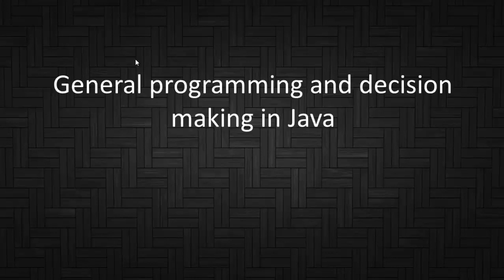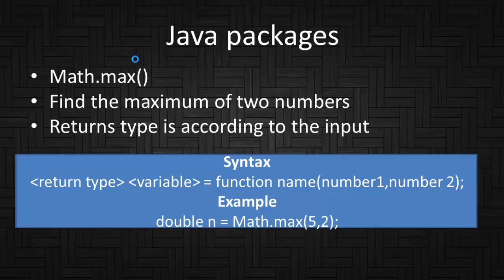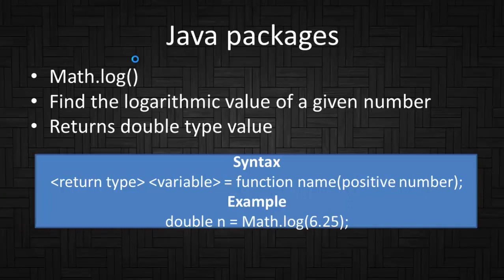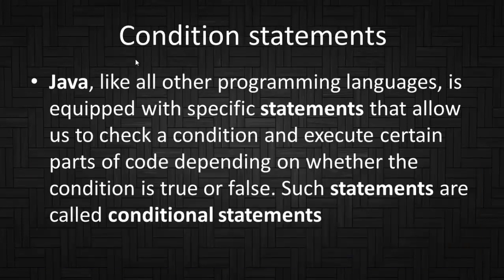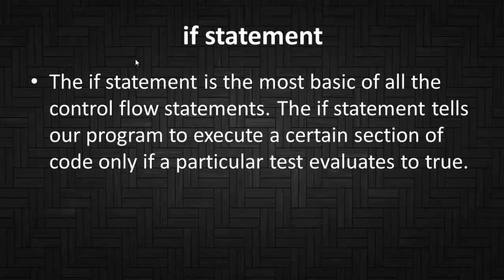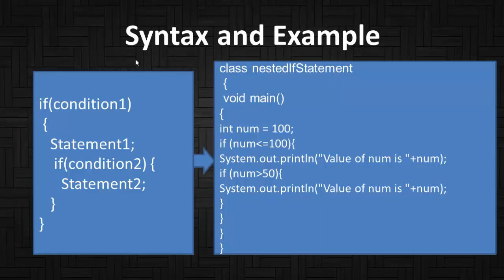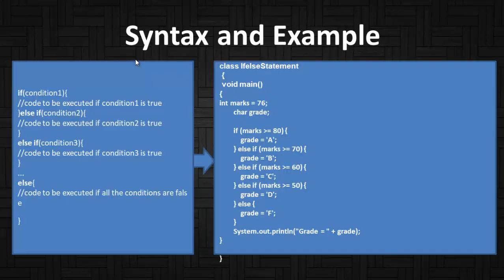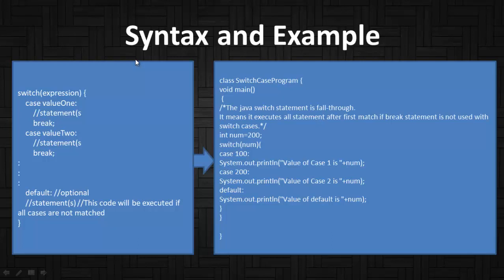ch 5 decision making